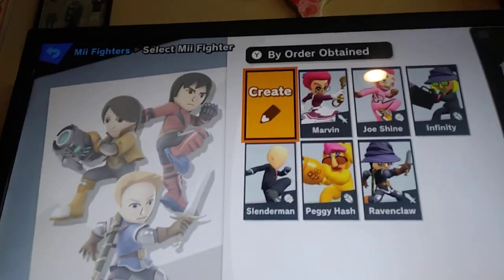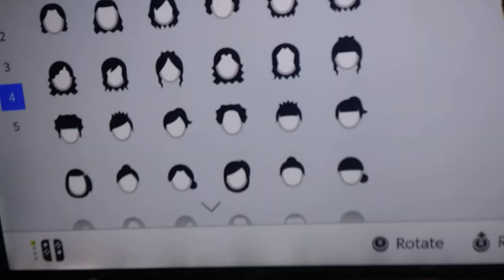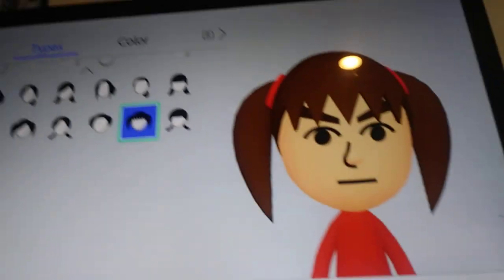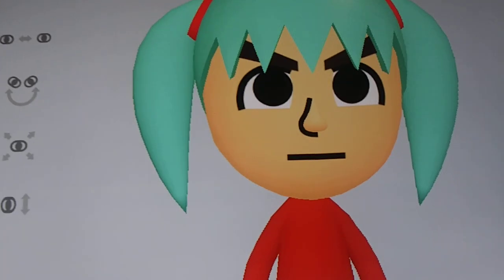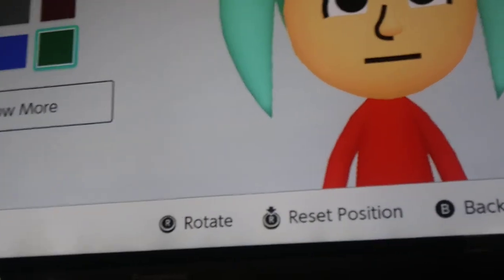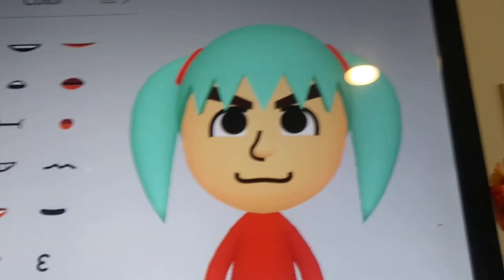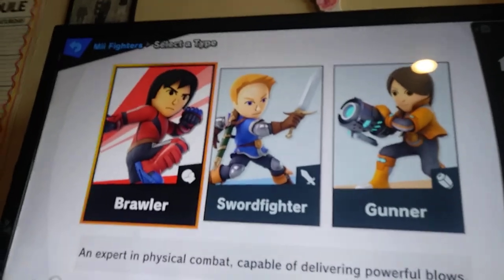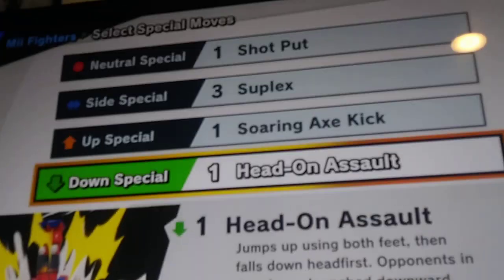Turning YourPalRoss Into a Mii Fighter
I thought this would be a fun idea since I really like Ross' videos.

You can also recreate this at home if you want